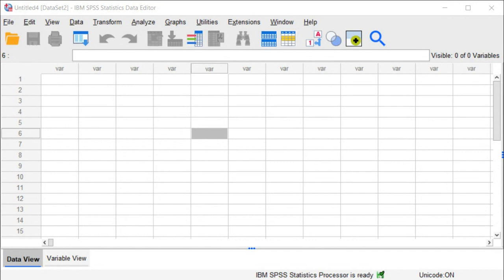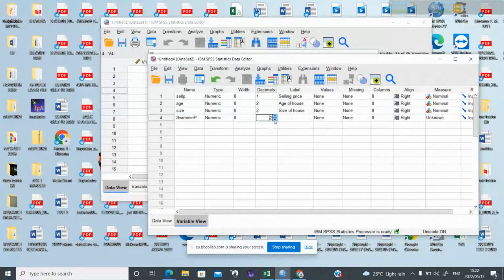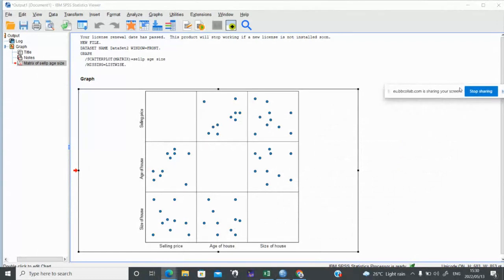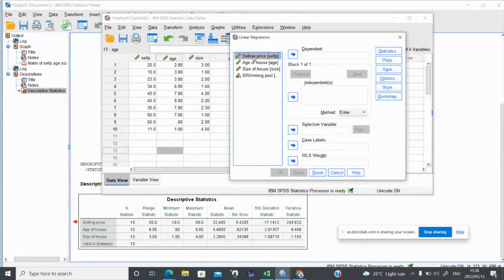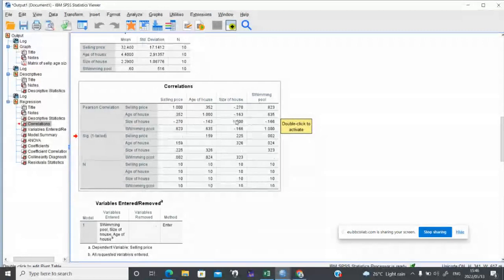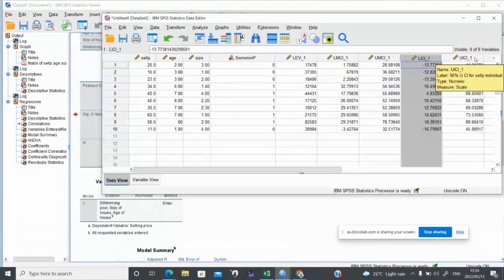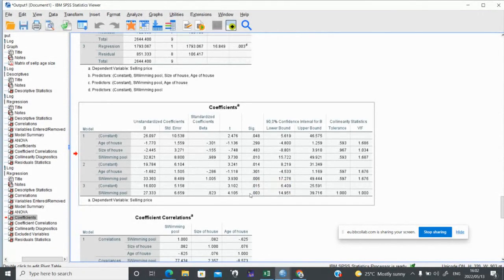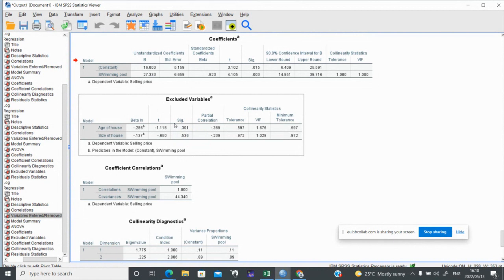SSTB 31th session